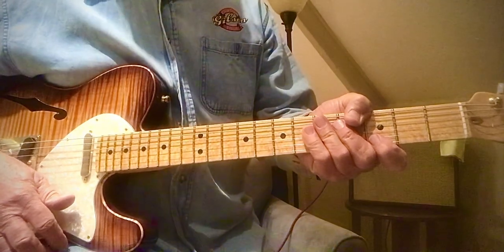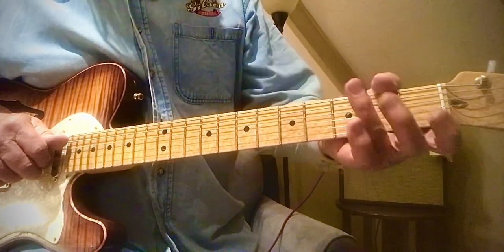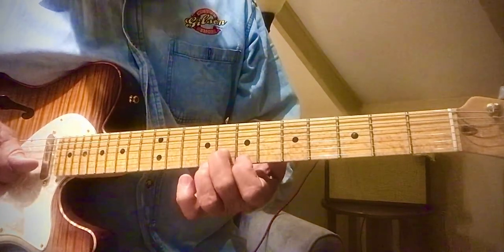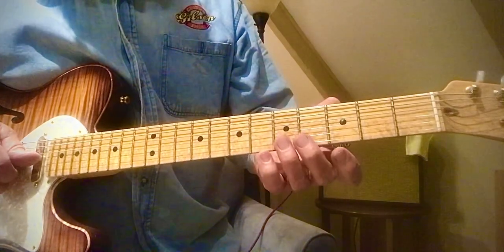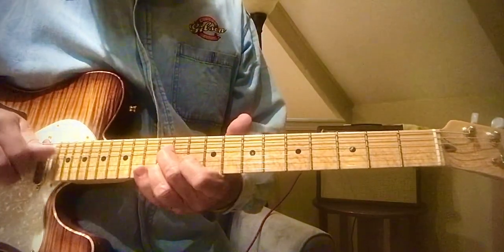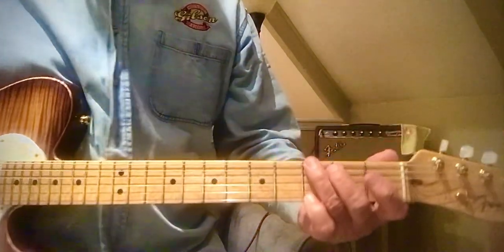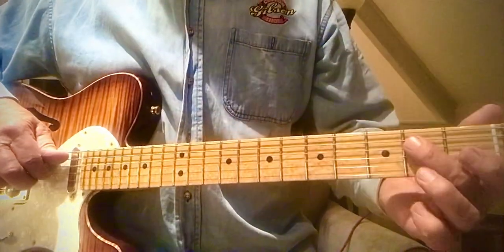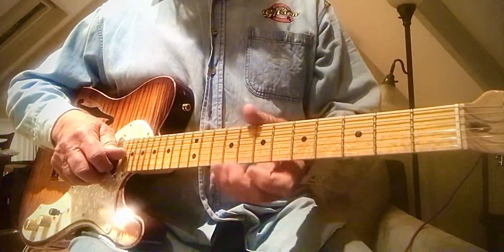Brown Eyed Girl - Lead Guitar lesson - learn the secret to mastering double stops